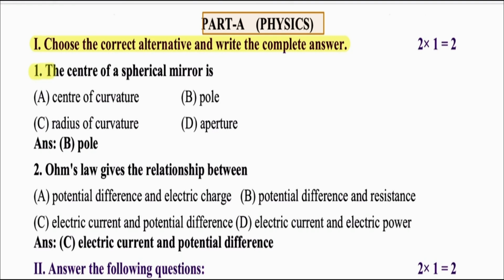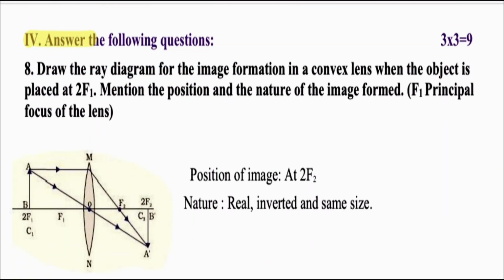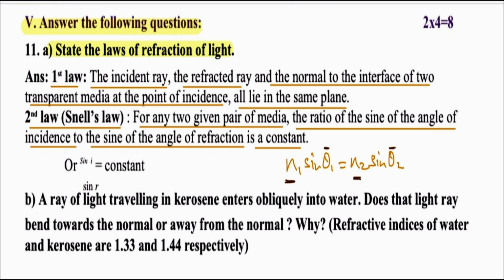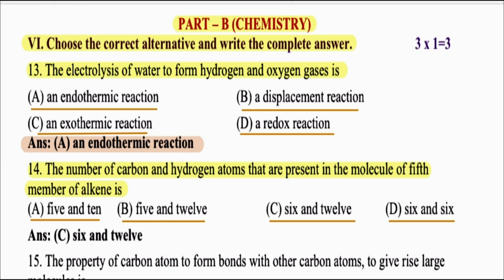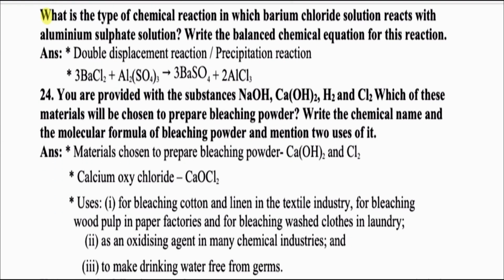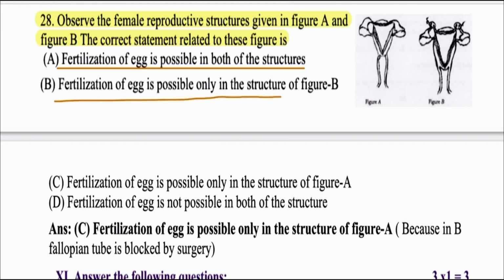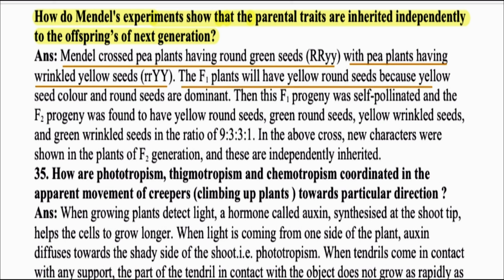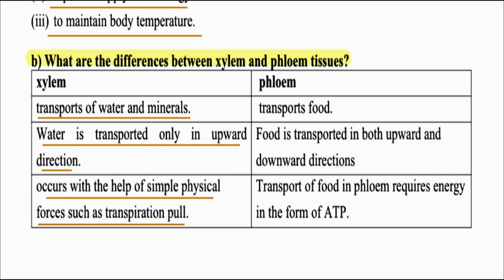KSEAB Board Tenth Science Solved Model Question Paper-25 | 10th Science Complete Key Answers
Mera Bachpan Part -1 | Tenth Standard 5th Lesson Explained | मेरा बचपन पाठ  | Dr. A.P.J. Abdul kalam

Mera Bachpan Part -2 | Tenth Standard 5th Lesson Explained | मेरा बचपन पाठ  | Dr. A.P.J. Abdul kalam

Mera Bachpan Part -3 | Tenth Standard 5th Lesson Explained | मेरा बचपन पाठ  | Dr. A.P.J. Abdul kalam

The content on Education Munnade Channel primarily consists of :

We are making best educational videos for 6th to 10th standard Karnataka board students.

Kannada, English, Hindi,
Mathematics, Science and Social Science.

ಆರರಿಂದ ಹತ್ತನೇ ತರಗತಿಯವರೆಗಿನ ವಿಧ್ಯಾರ್ಥಿಗಳಿಗೆ ಅತ್ಯುತ್ತಮ ಶಿಕ್ಷಣ ನೀಡುವ ಉದ್ದೇಶರಿಂದ ಈ ನಿಮ್ಮ 'Education ಮುನ್ನಡೆ' YouTube channel ಆರಂಭಿಸಲಾಗಿದೆ. ಇಲ್ಲಿ ನಾವು ವಿಧ್ಯಾರ್ಥಿಗಳ ಸರ್ವತೋಮುಖ ಅಭಿವೃದ್ಧಿಗೆ ಅವಕಾಶ ಕಲ್ಪಿಸುವ ಭಾಷೆ, ವಿಷಯಗಳನ್ನ ಚರ್ಚಿಸಿ ಪರಿಕ್ಷೆಗಳಿಗೆ ಉಪಯೋಗಿಯಾಗುವ ಕಲಿಕಾ  ಸಾಮಗ್ರಿಗಳನ್ನು ತಮ್ಮೊಂದಿಗೆ ಹಂಚಿಕೊಂಡಿದ್ದೇವೆ.

  Hindi Notes, Basic Hindi, Solved Hindi Question Paper.
*Moral stories, Motivational Stories, Books explained in kannada.

"Education Munnade."